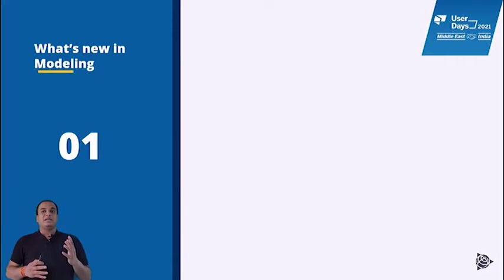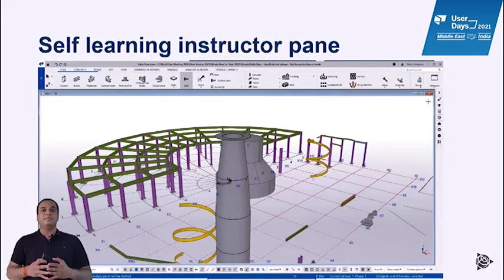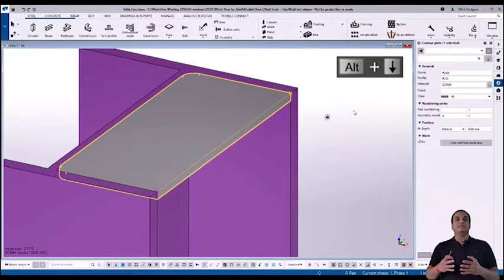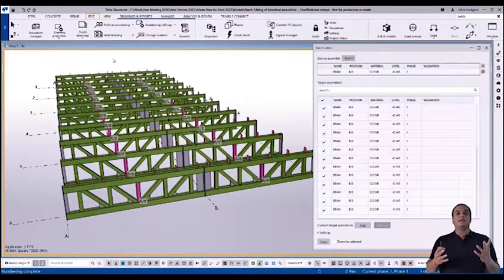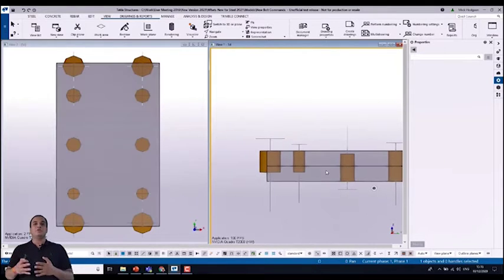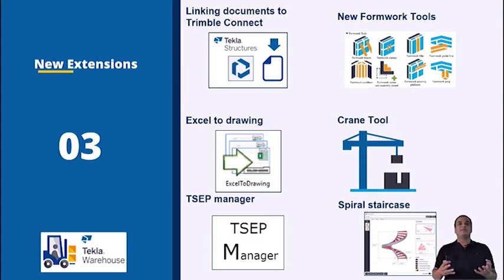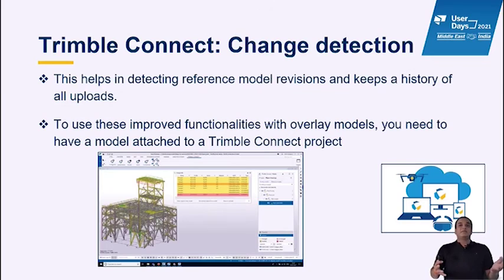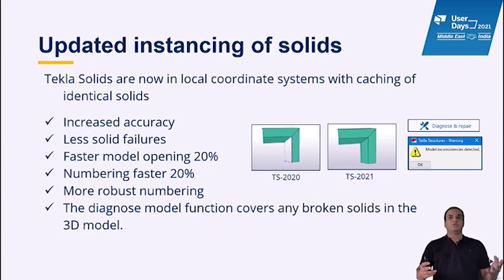New offerings for Steel Audi 1 Day 1